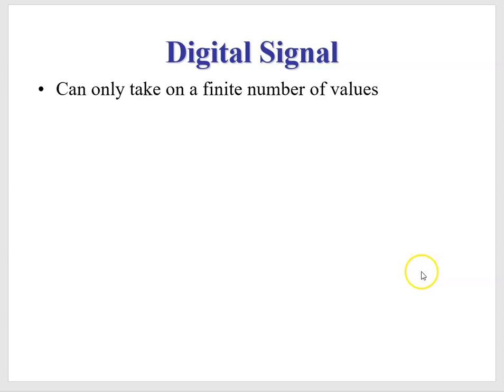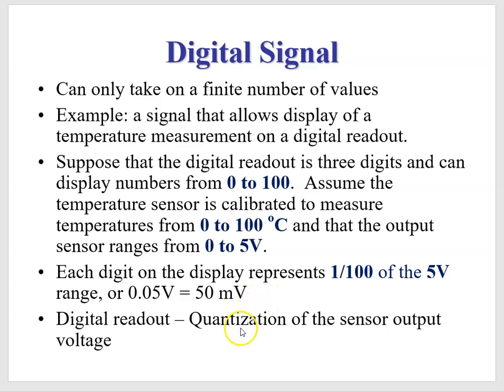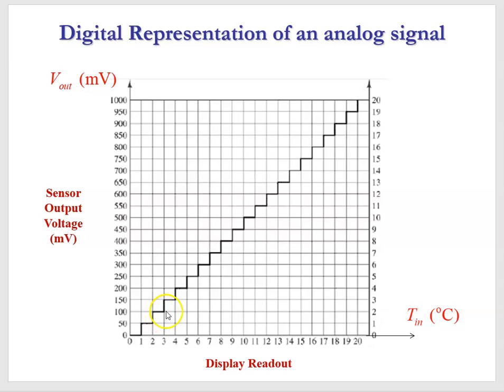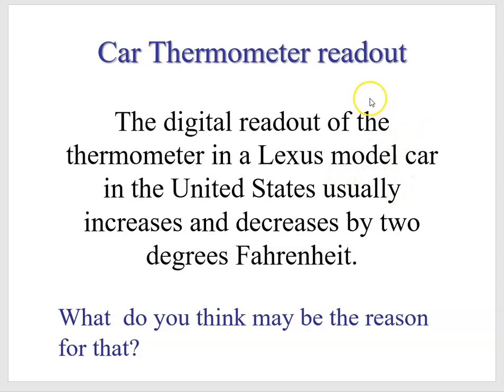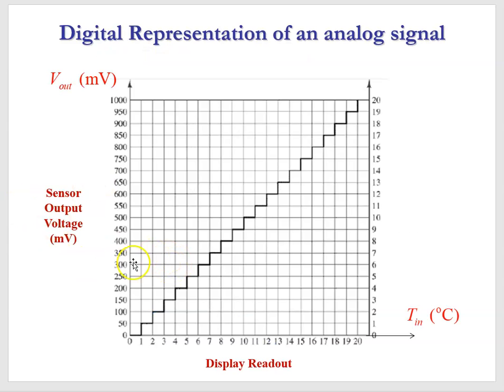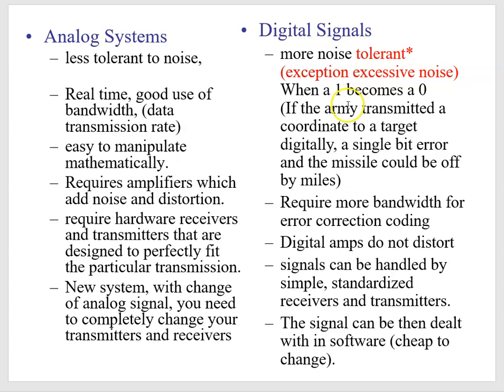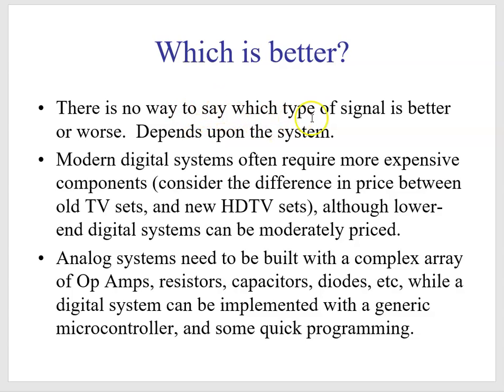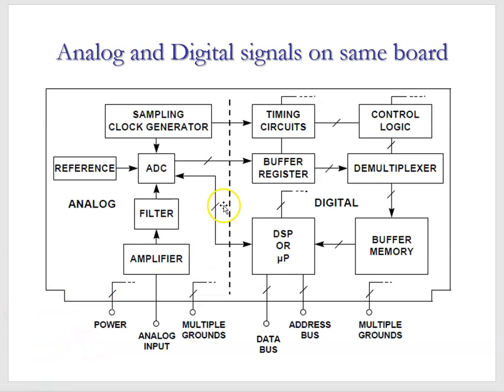V1A 2 Example and comparisons